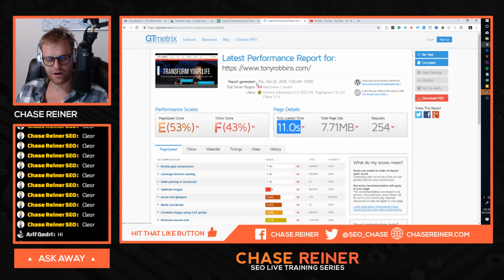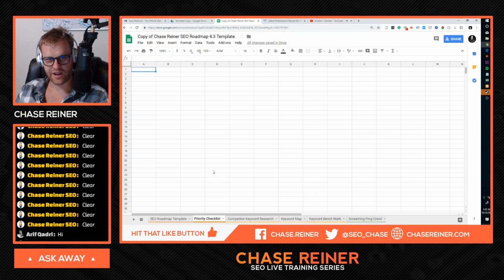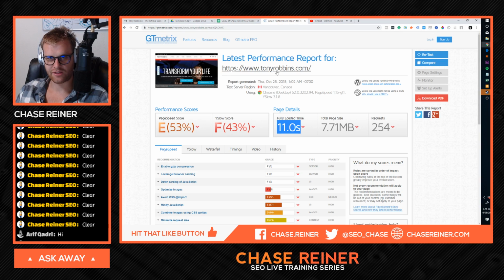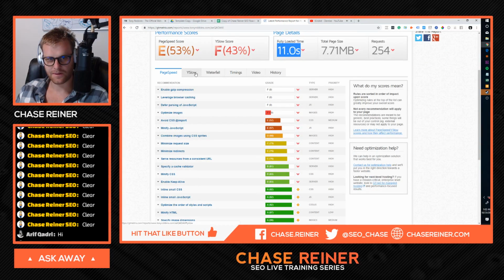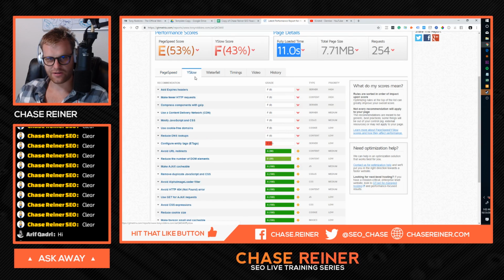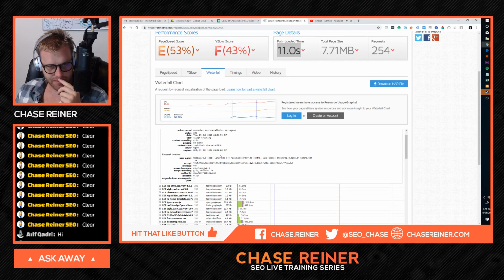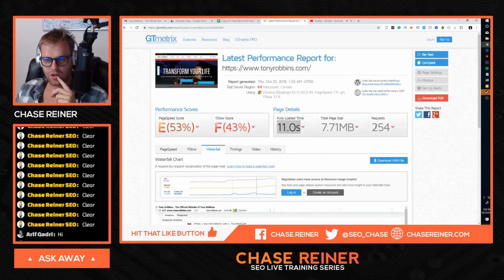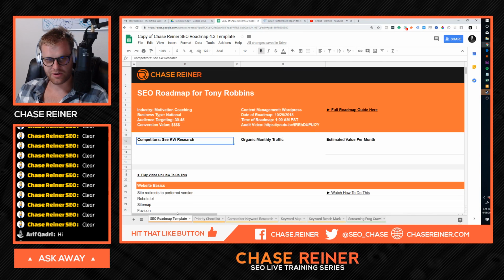SEO Audit For Tony Robbins Part 1